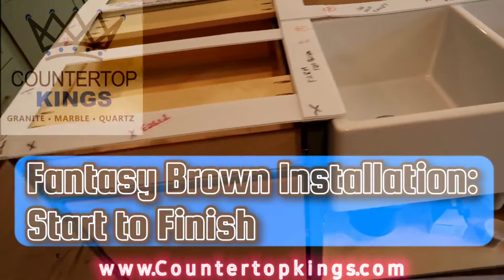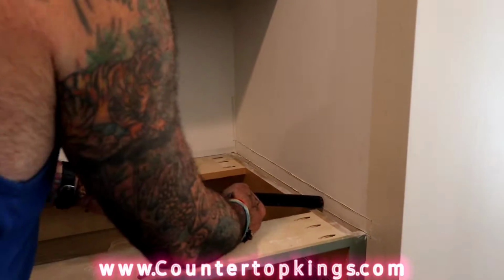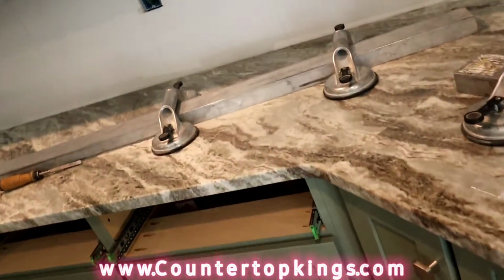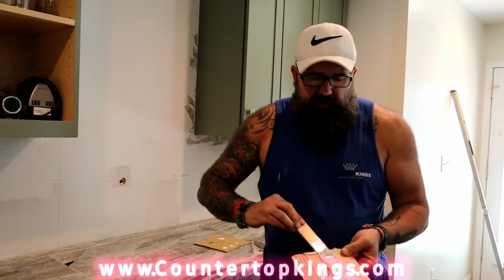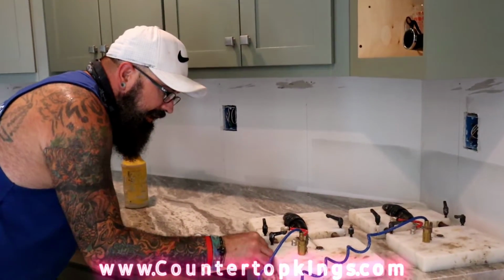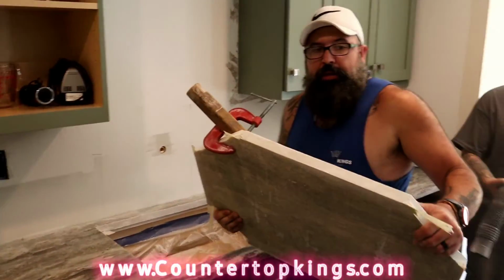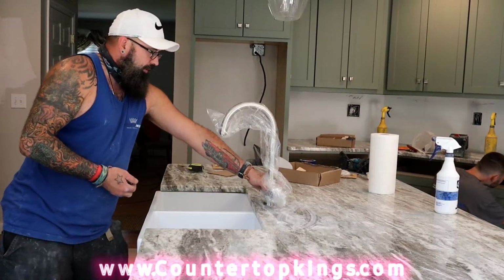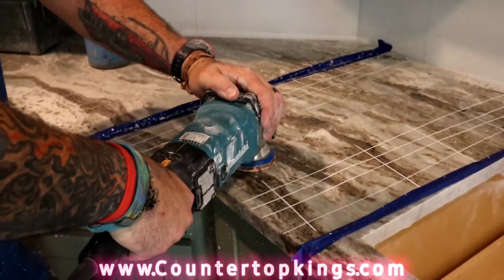Fantasy Brown Installation: Start to Finish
This is a typical installation of Fantasy Brown.  In this video we demonstrate moving the Tops into the home. Using the "No-Lift System " We cut the hole for Stove top. We drill some Faucet holes. We show how we do the seams. And we finish off with a little top polishing.